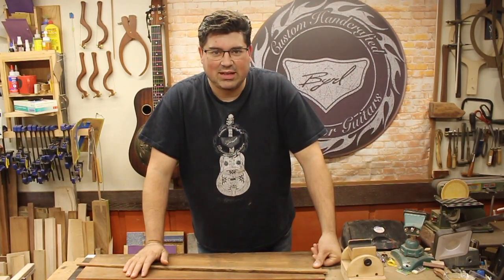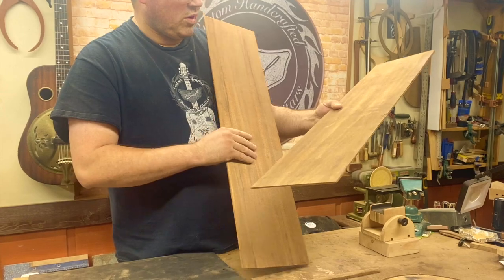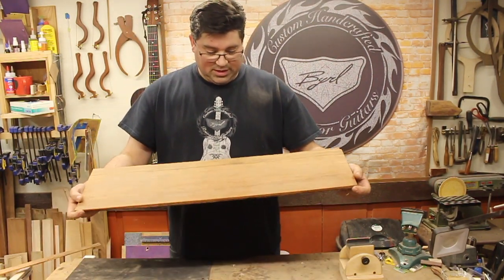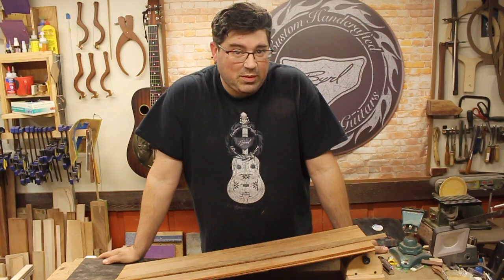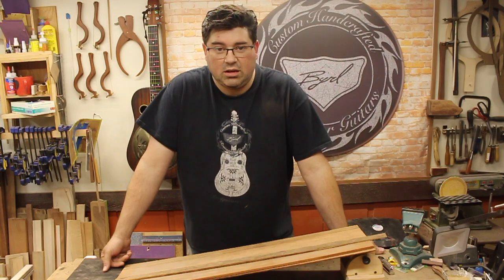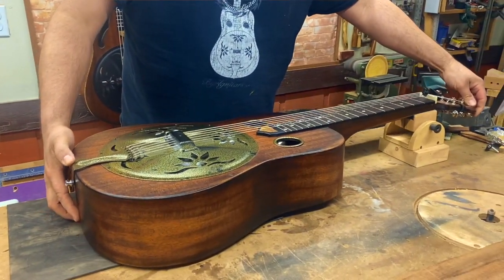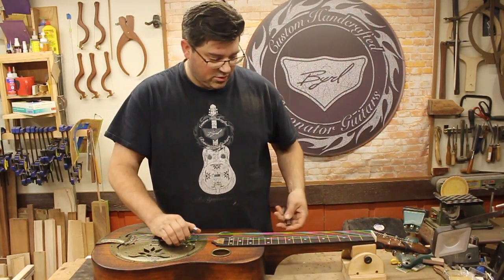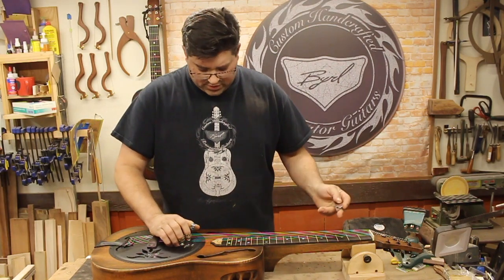Churchwood Part 1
This is video of our Churchwood series. Today we are sampling a couple of the Churchwood Byrl Guitars.

Also, thank you to Rob Ickes for sampling these beauties. Don't forget to check out his